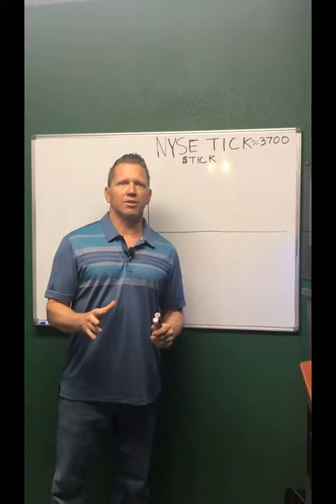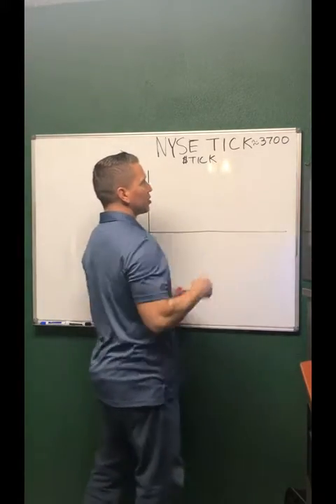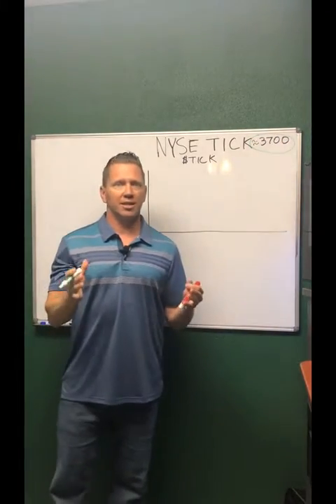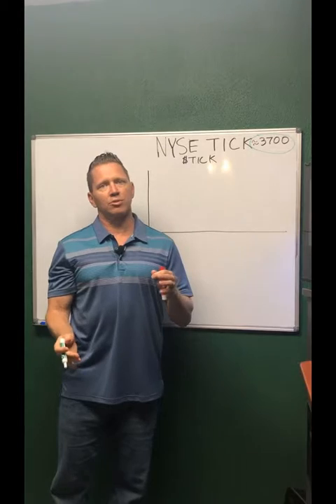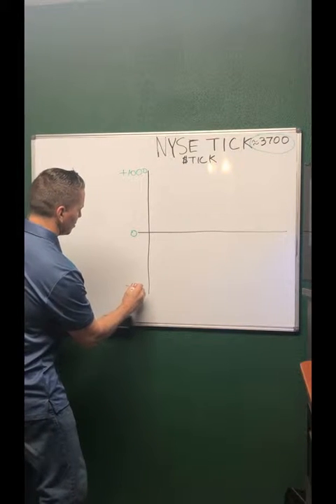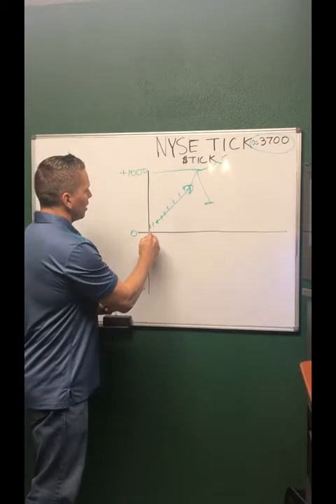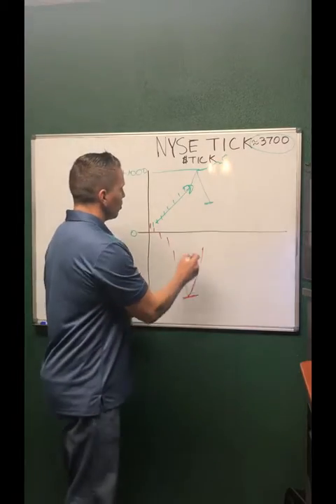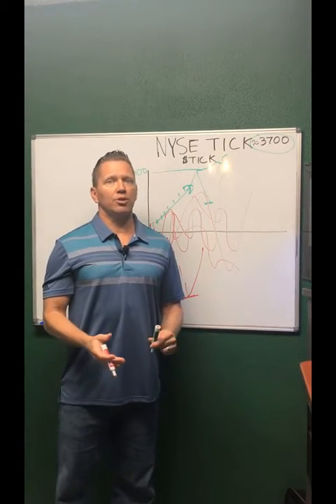NYSE TICK Explained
An explanation of the NYSE TICK. This is a market metric used in some of my strategies include Tick Count Trend II and Tick Pulse V12

Futures and forex trading contains substantial risk and is not for every investor. An investor could potentially lose all or more than the initial investment. Risk capital is money than can be lost without jeopardizing ones' financial security or life style. Only risk capital should bused for trading and only those with sufficient risk capital should consider trading. Past performance is not necessarily indicative of future results.